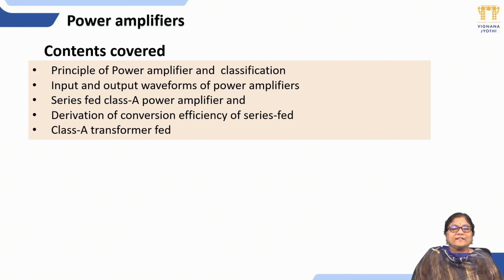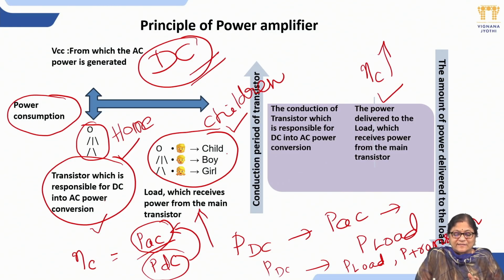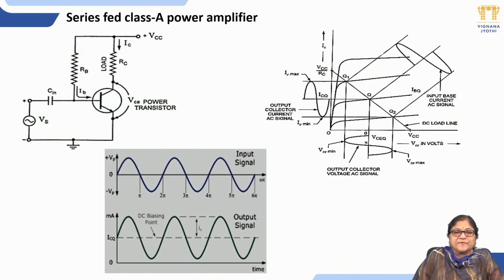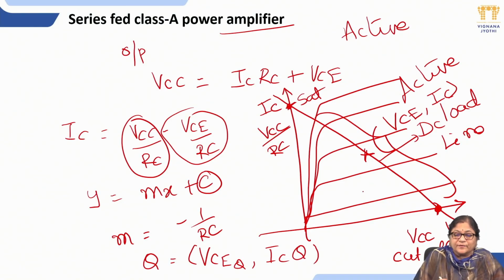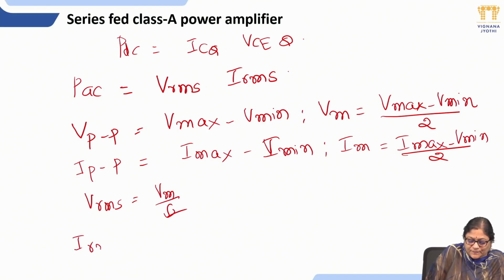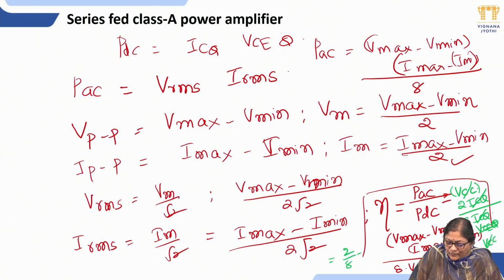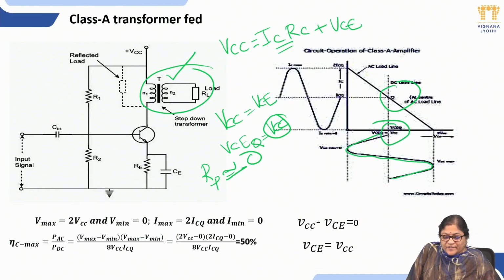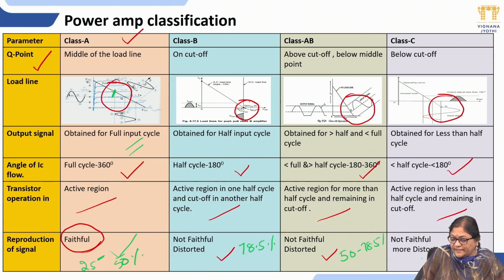Class A power amplifiers by Dr. V Krishnasree